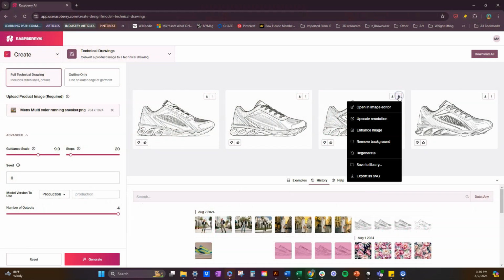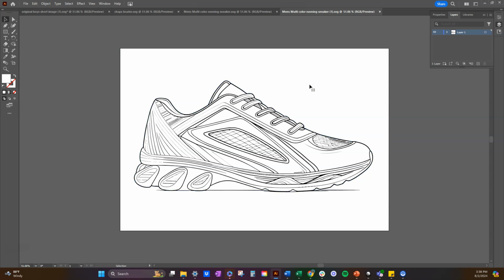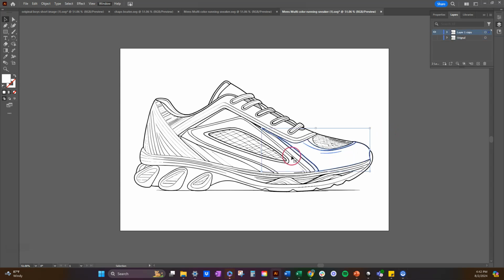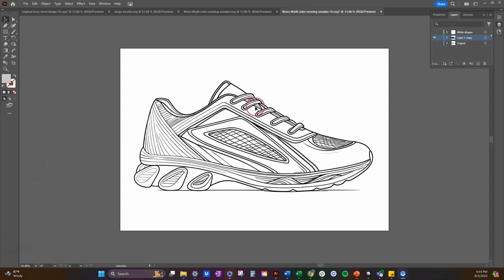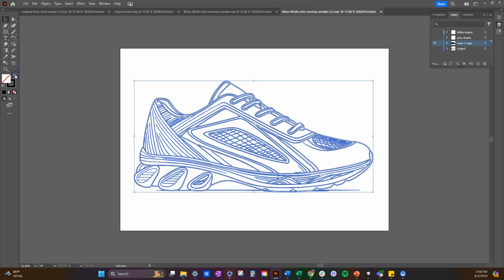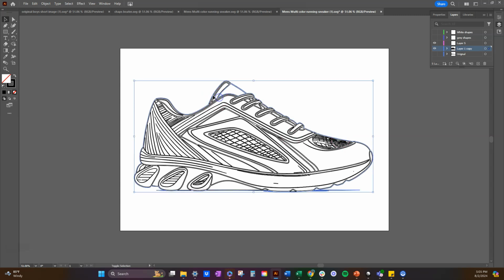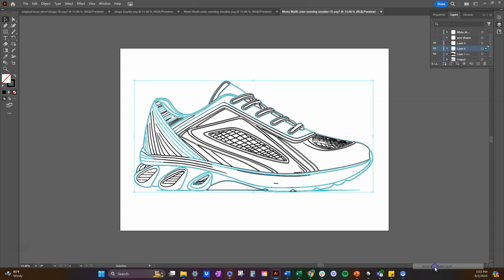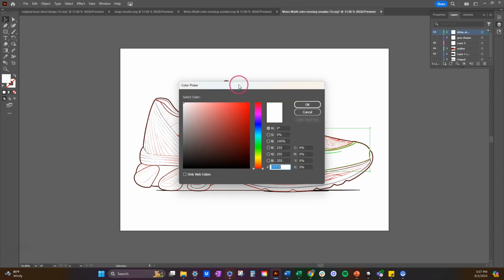SVG File to Illustrator Workflow | Raspberry AI Tips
Learn how to make quick edits to SVG files created in Raspberry AI's 2D Sketch tool in Adobe Illustrator.

The future of fashion design & The design assistant you deserve | Use Raspberry AI to precisely visualize trends, fabrics, trims, prints, stitch details, and silhouettes. Check out Raspberry AI at raspberry.ai